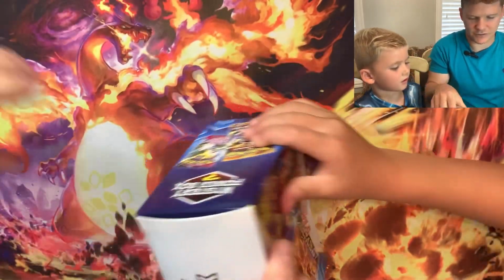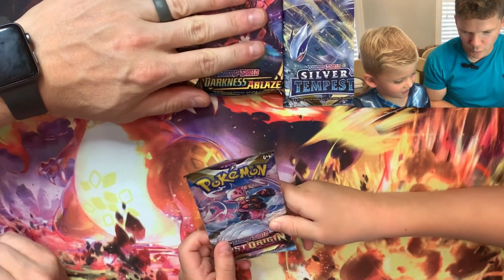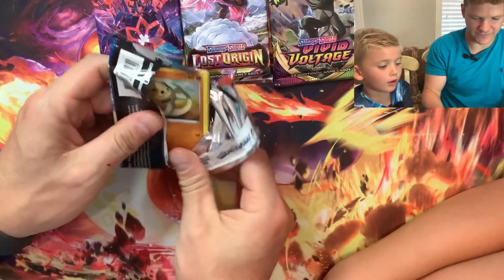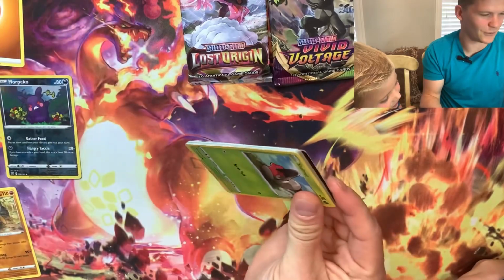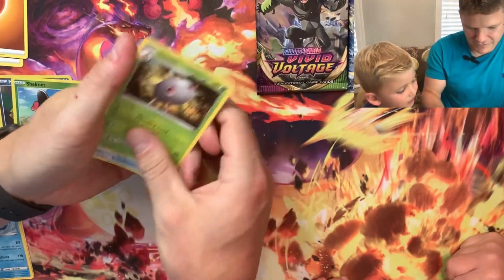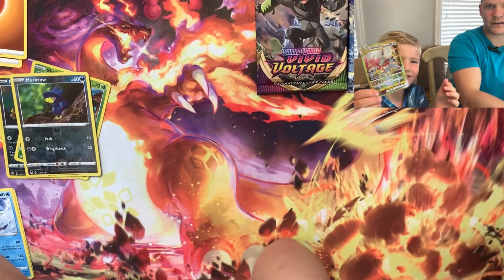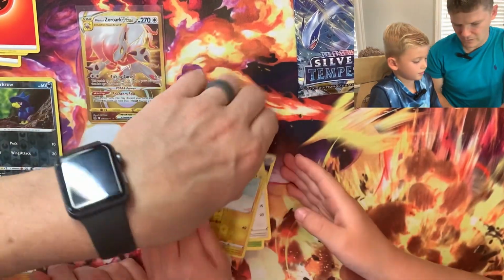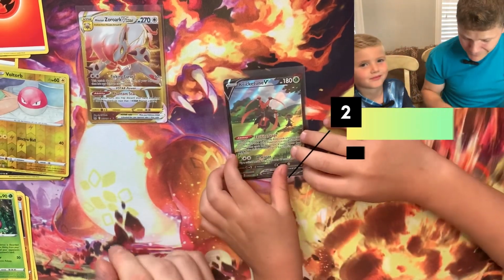Pokémon Mystery Power Box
See what 5 mystery packs we got in this box